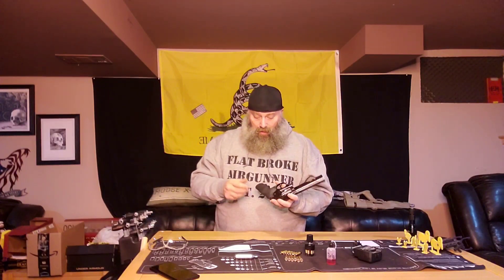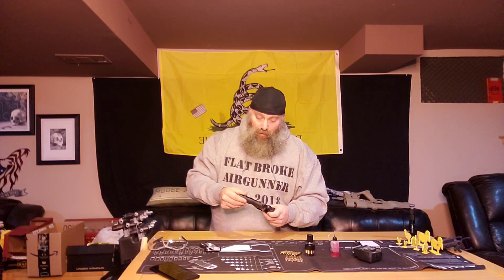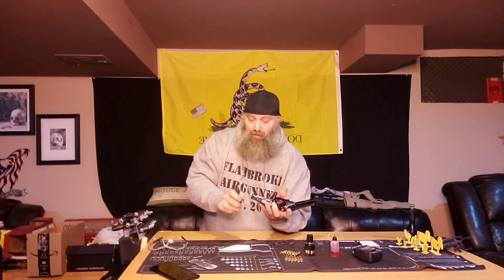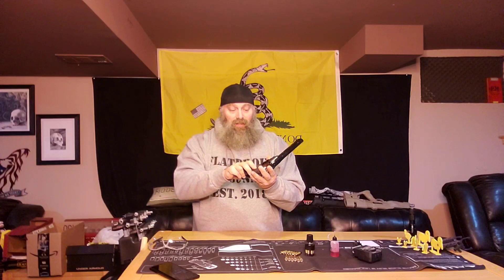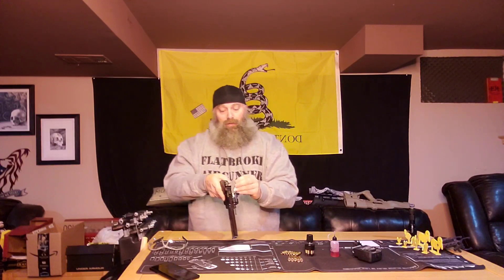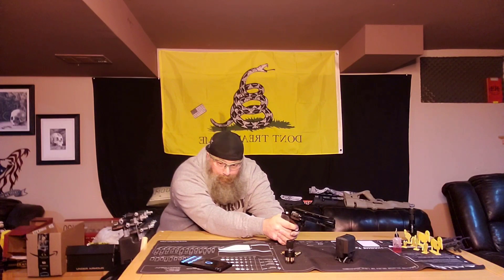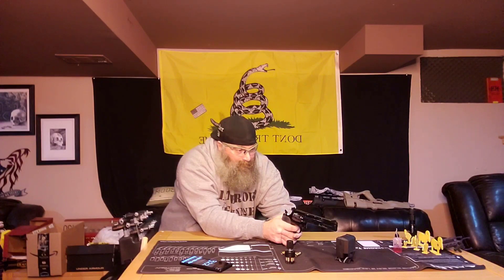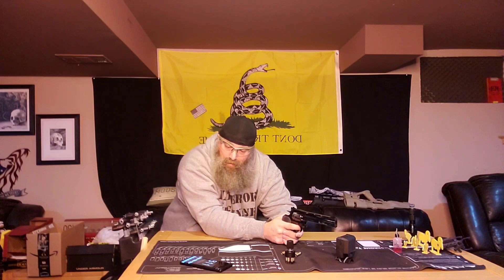ASG Dan Wesson 357 pellet pistol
This Dan Wesson 6" barrel Co2 pellet pistol is one of my favorites. I hope you have the chance to enjoy one as much as I did.

As always please be safe and God Bless Moose

To be entered you will need to
1. Follow Airguns of Michigan on Instagram

You are then entered to win the Umarex Origin.
All subscribers will be allowed one entry for the giveaway; however you will be able to get additional entries by joining our Instagram lives throughout the next few months. Details will be given out at each live.
Please do not send multiple emails as I will not respond to the emails and multiples will disqualify you from an entry. (fair for all who enter)
The giveaway date will be the last week in February 2021 and YOU MUST BE WATCHING LIVE ON INSTAGRAM TO WIN!
*Open to Continental US citizens only due to shipping